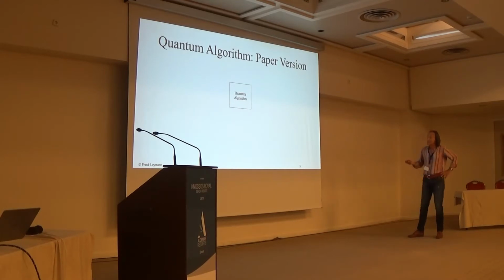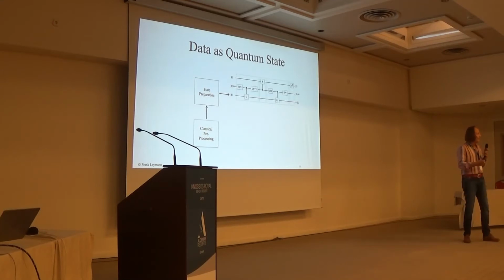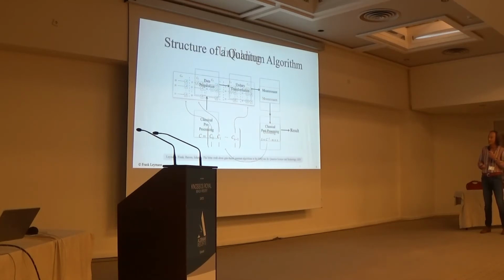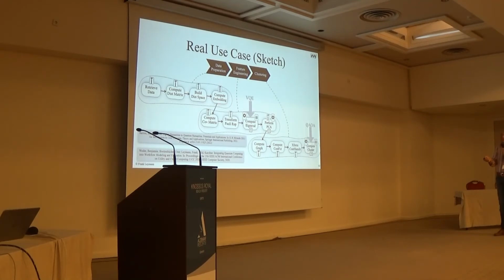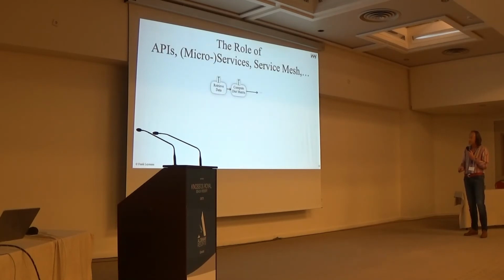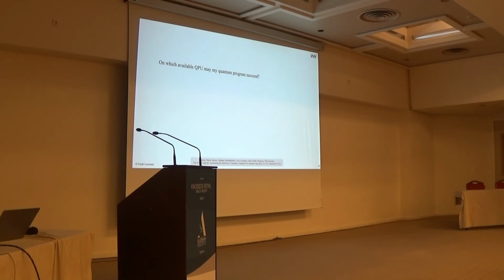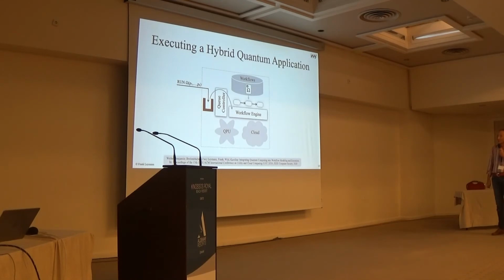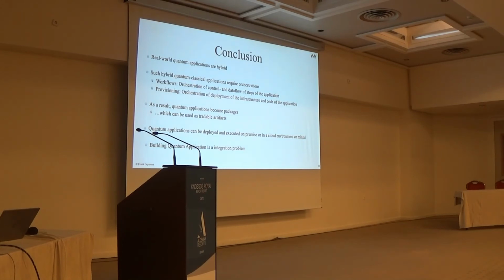"Quantum Applications are Hybrid", Frank Leymann (U of Stuttgart, IAAS) - SummerSOC 2022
"Quantum Applications are Hybrid", presented by Frank Leymann (U of Stuttgart, IAAS) in the 16th Summer School on Service Oriented Computing which was held in Crete 4-8 July of 2022